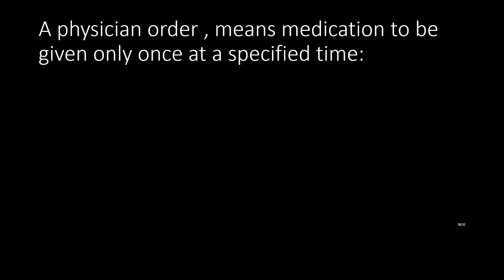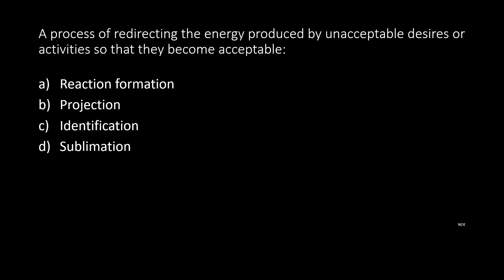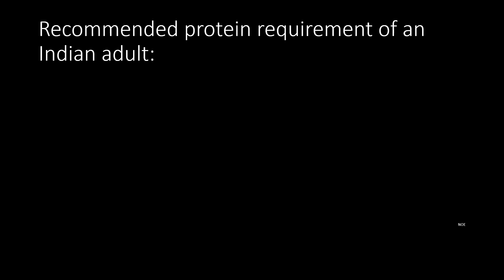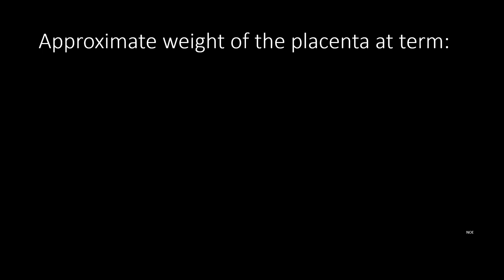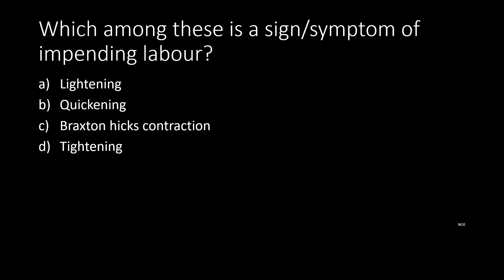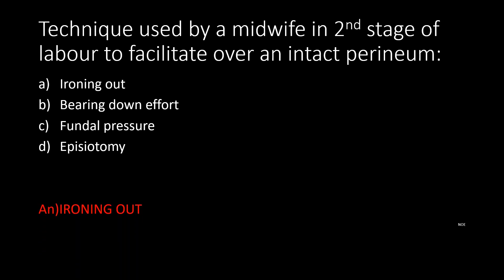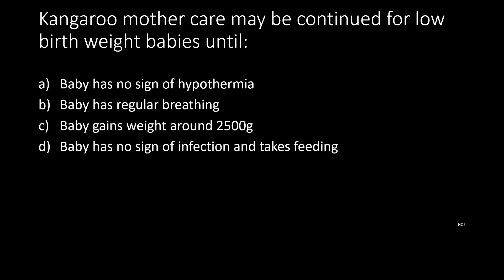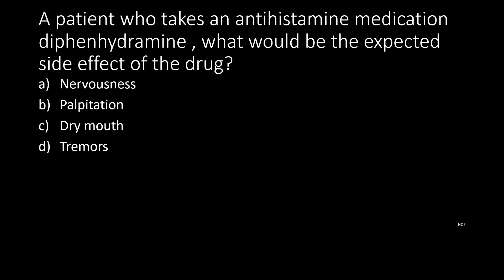Kerala Staff Nurse grade 2 Question and Answer - PART2